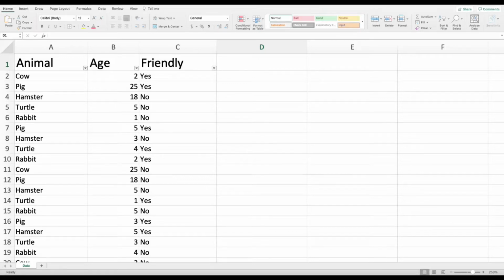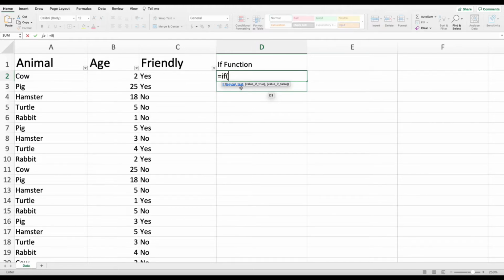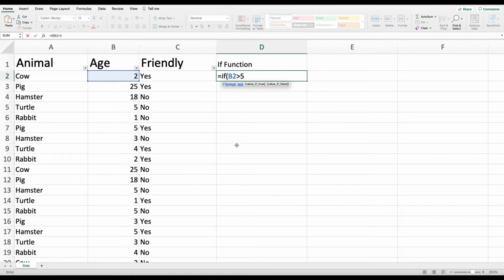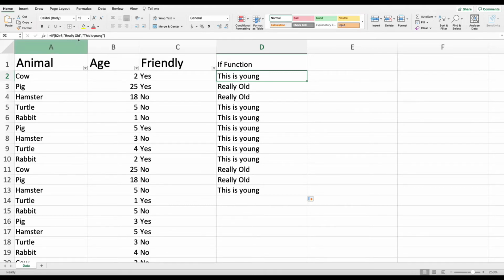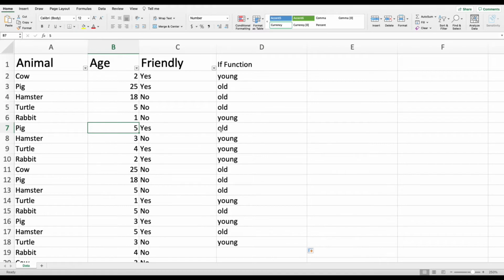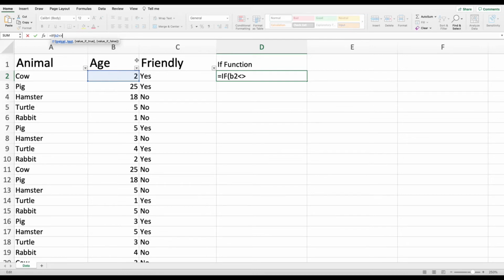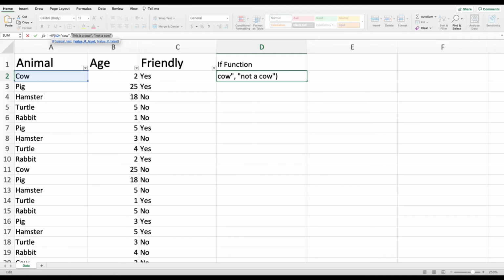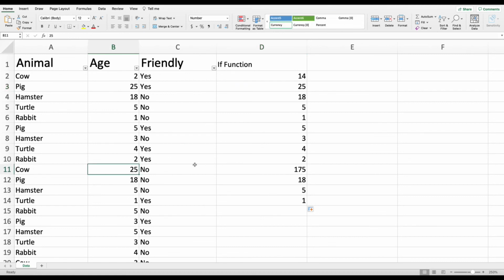How To Use The If Function In Excel - A Deep Dive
A beginner friendly deep dive guide on how to use the if function in excel.

A exceltutorial that will show you verything you need to know about the iffunction in excel . How to use it, what it’s used for, and all of the different option you have while using it.